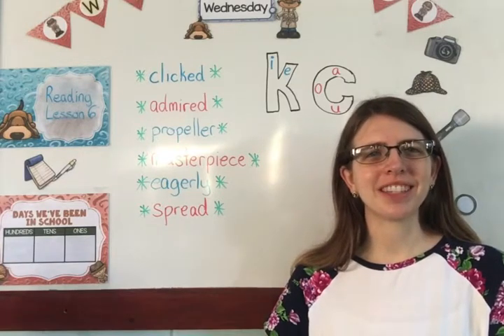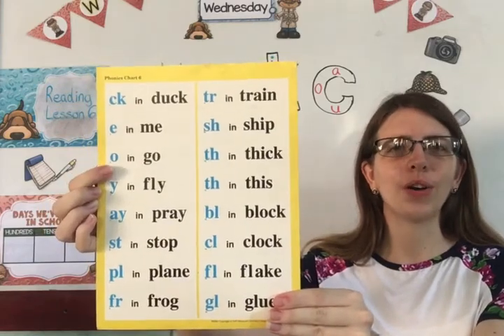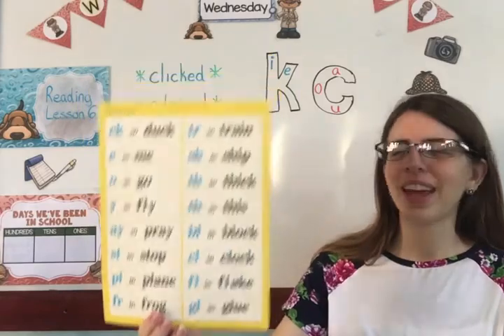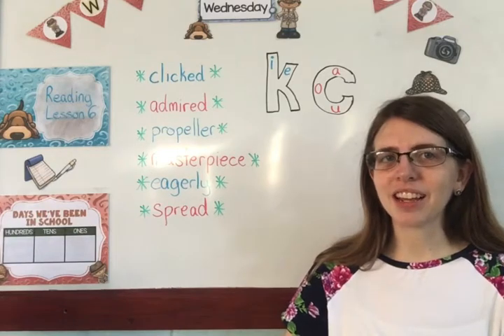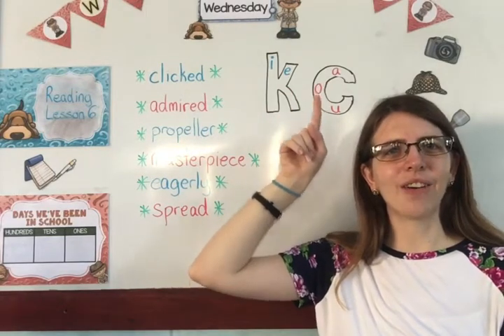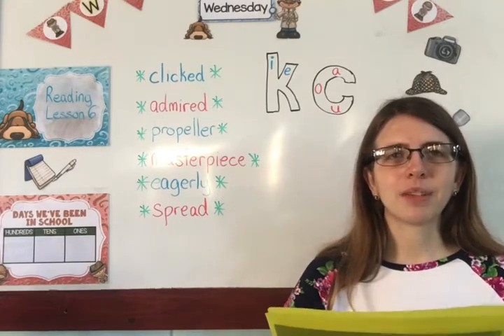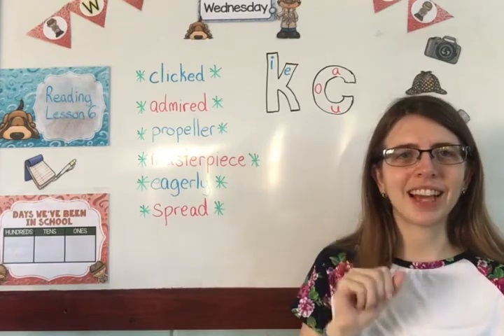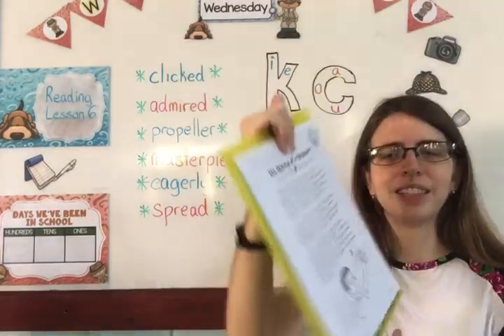Reading and Phonics Lesson 6